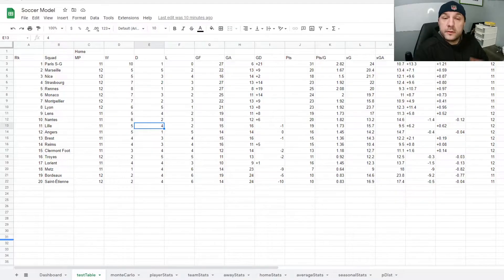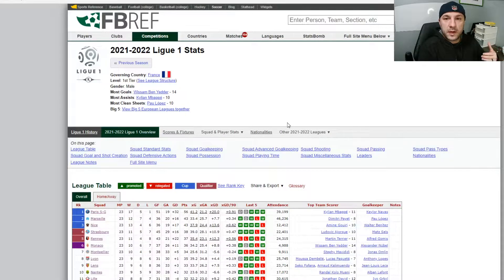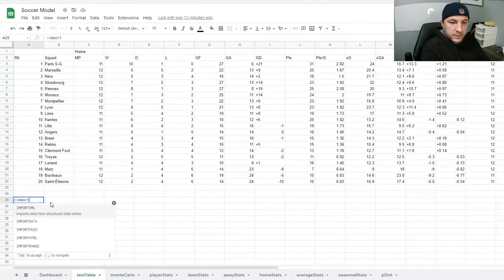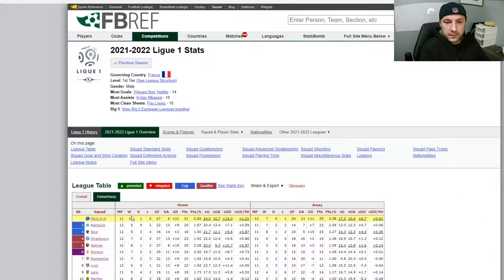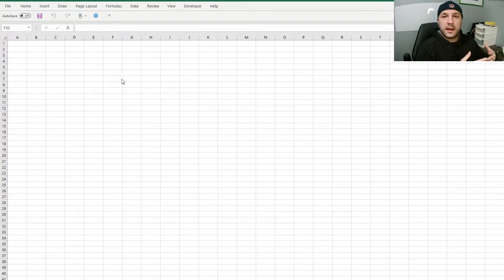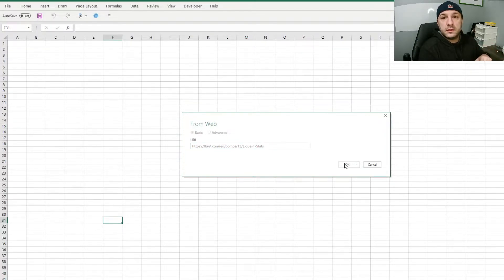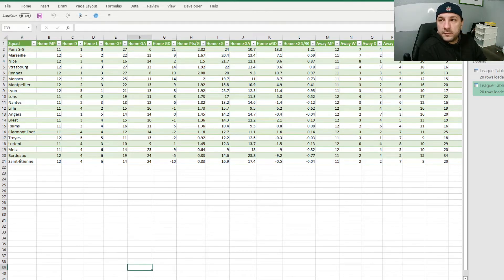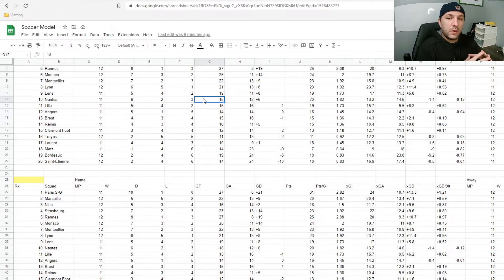Sports Betting Web Scraper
When building a sports model, you need data. Data for a sports betting model can be sometimes the most boring and challenging part.

Finding the correct, and accurate stats for NBA, NFL, MLB, etc. can be hard. But then once you find it, you need to get it into a place where you can normalize the data.

Rather than doing loads of copying and pasting, I will be walking through how to use a feature in Google Sheets and Microsoft Excel, to allow you to pull in data tables from sport stat websites.

You could also write a VBA piece of code to scrape, or python, or many other programming languages. However, not everyone wants to learn coding, nor has the time.

Using these features, these are already prebuilt controls from software companies. You can harness this style of data collection and get exactly what you want and fast.

1:11 Google Sheet Web Scraper
5:26 MS Excel Sheet Web Scraper

Placing wagers on sports can be fun, but getting the correct statistics is key for any betting model.

If you have any questions, feel free to drop a comment! If you like the content I am providing let me know with a like on the video; and if you want to be notified as soon as more content on sports modeling is available, feel free to subscribe.

Happy Wagering!